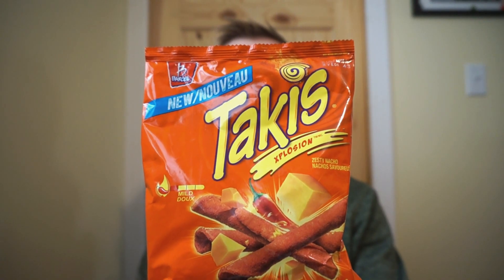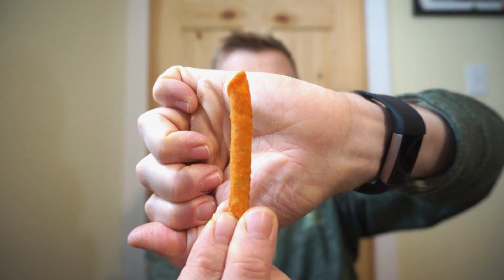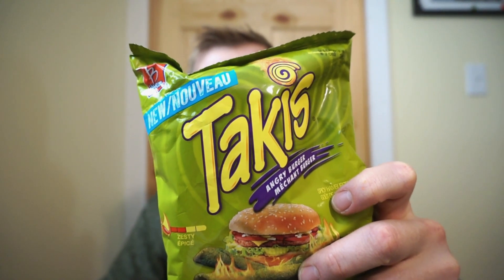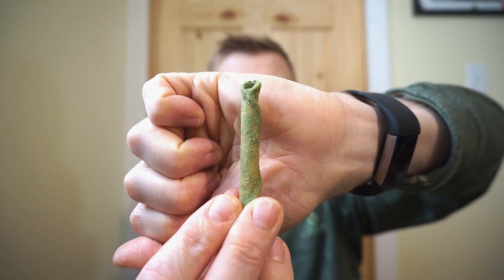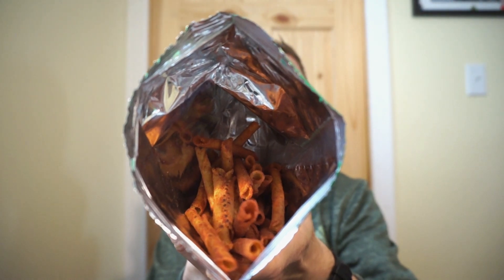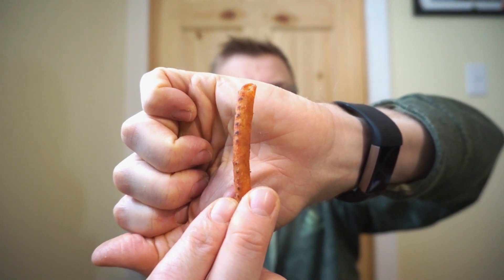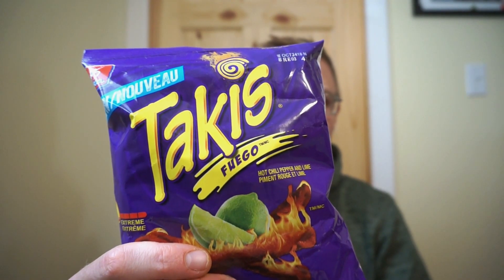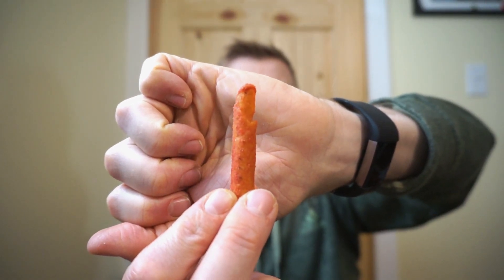TAKIS TASTE TEST!! TRYING ALL THE FLAVOURS!! TASTE AND REVIEW!!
Hey guys! Takis are starting to pop up everywhere in my area. They've been around for a while, and I think its about time I finally give them a try!! so why not try all of them!! Lets find my favorite!